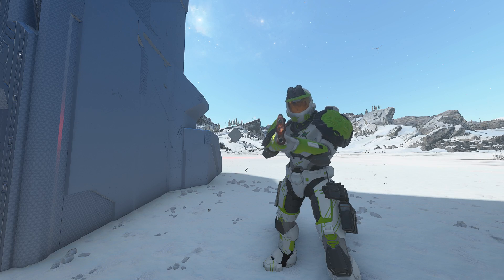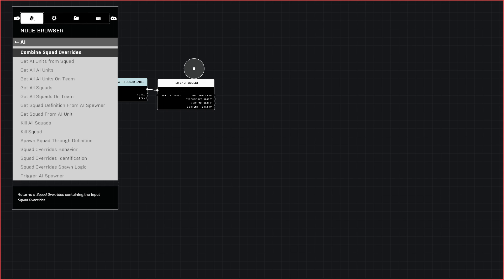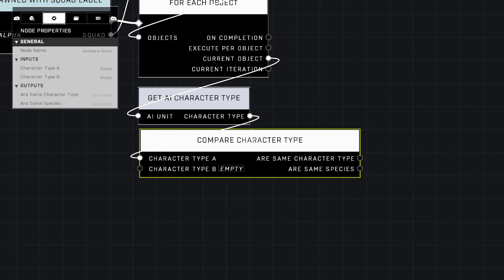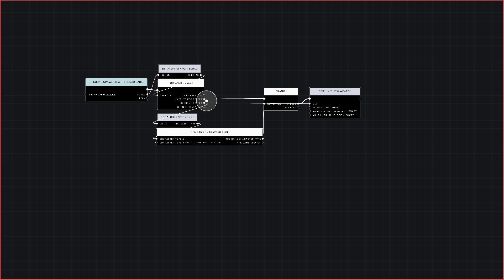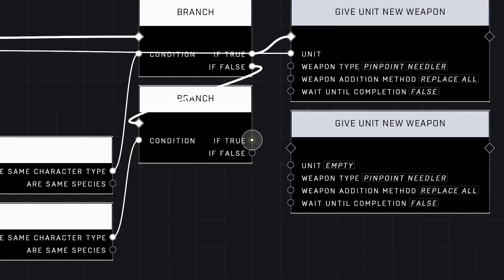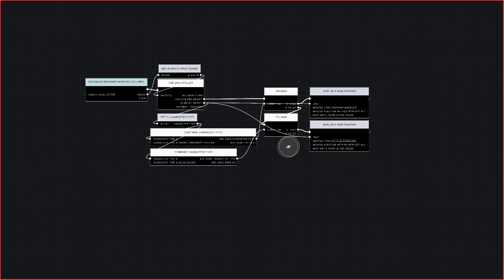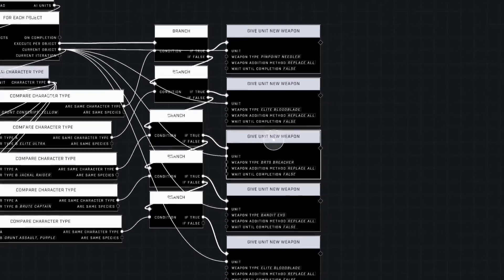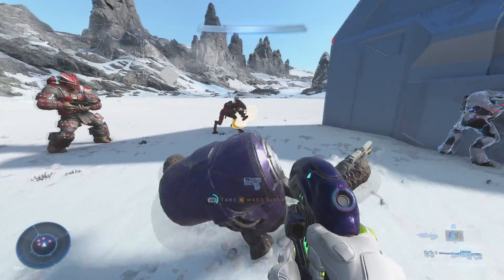Give Custom Weapons To Specific AI Units | Halo Infinite Forge Tutorial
As a follow up to my tutorial about giving AI custom weapons, in this, I go a bit more in depth and show you how to give different custom weapons to specific AI on the same squad!

Chapters:

00:00 Intro
00:24 Scripting
06:08 Testing